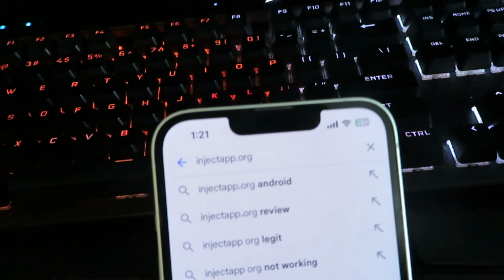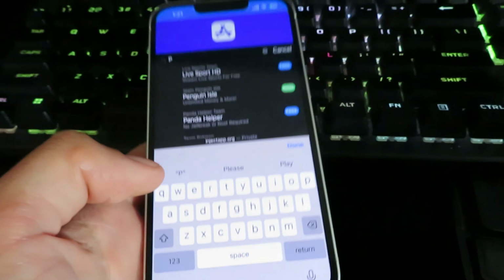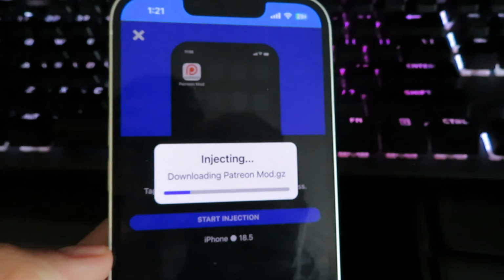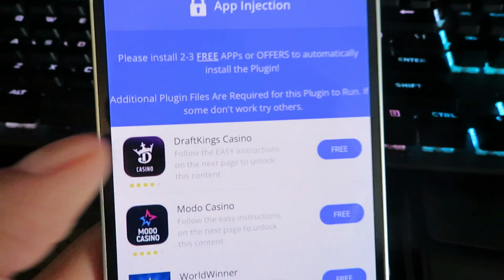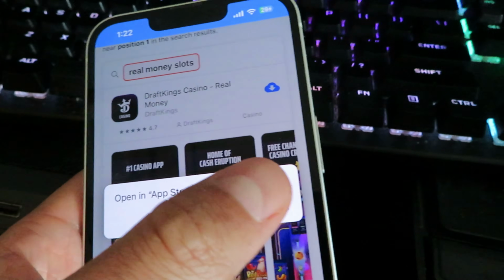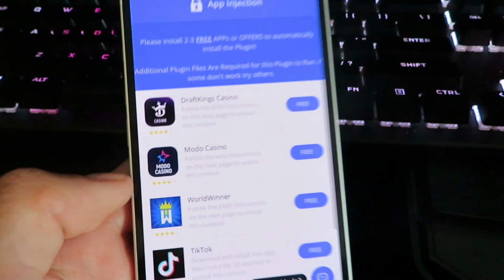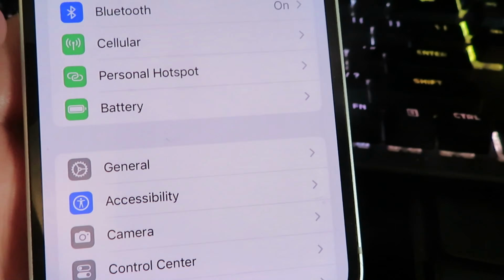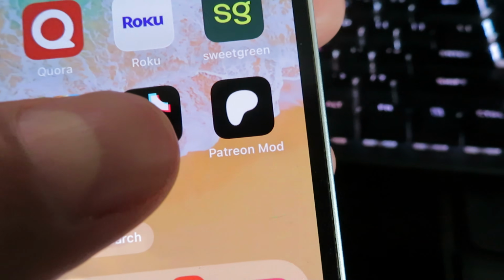How To View Free Patreon Posts From Your Favorite Creators - Step-by-Step Guide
How To View Free Patreon Posts From Your Favorite Creators

Patreon is a platform where fans can support creators through memberships and access exclusive content. However, many creators also publish free posts available to the public without requiring a paid subscription. These can include behind-the-scenes updates, previews, free downloads, or public announcements. In this video, we explain what free Patreon posts are, where they appear on a creator’s page, and how they differ from locked content.

How to find free content on Patreon pages
Access free creator updates and previews on Patreon
Explore Patreon without paying for membership
Discover unlocked posts from Patreon creators